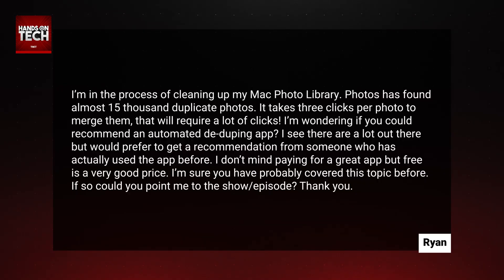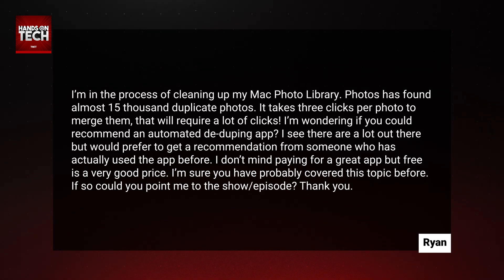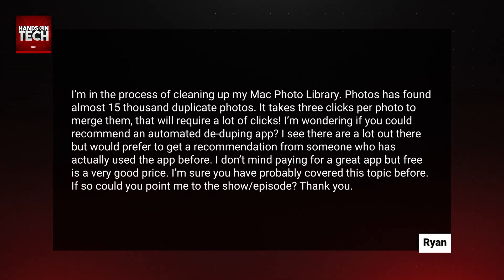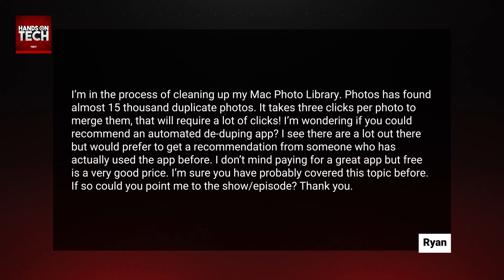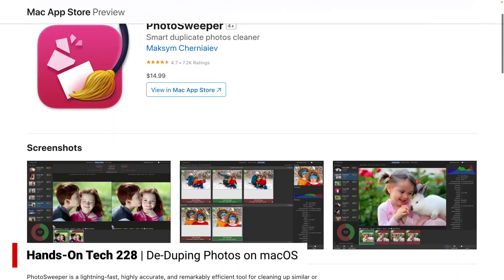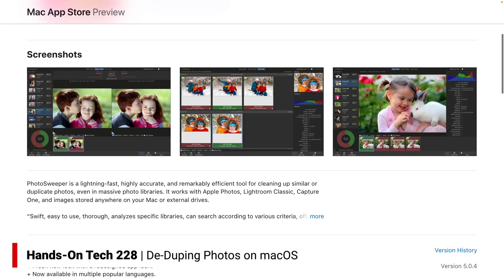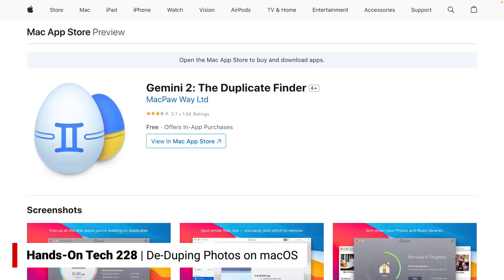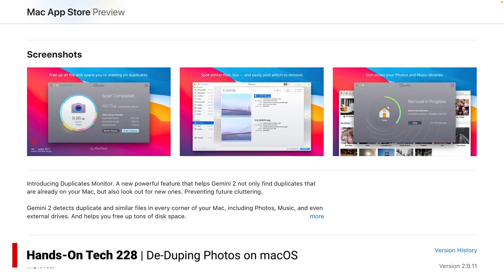De-Duping Photos on macOS - Removing Duplicate Photos on macOS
On Hands-On Tech, Mikah Sargent helps Ryan find ways to remove duplicate photos automatically without wasting time manually removing them!